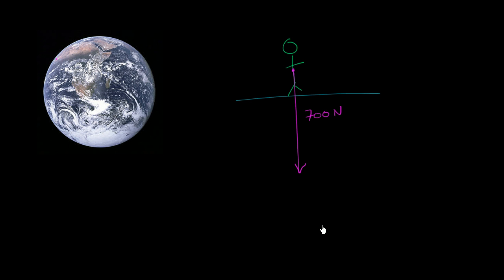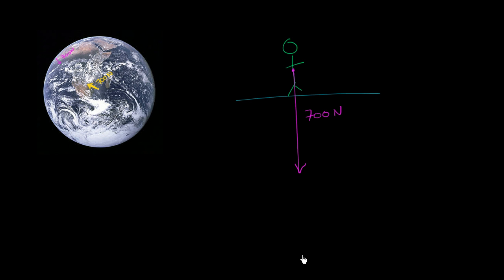Newton's 3rd Law Example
Do I pull on the Earth with as much force as the Earth pulls on me?